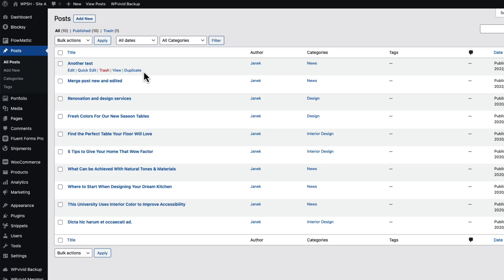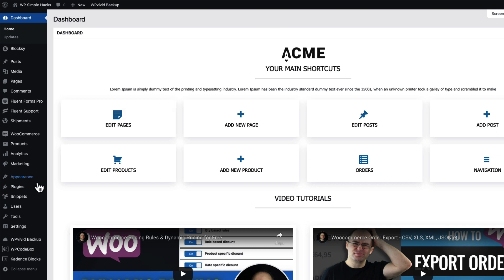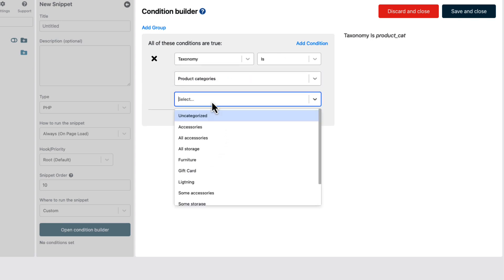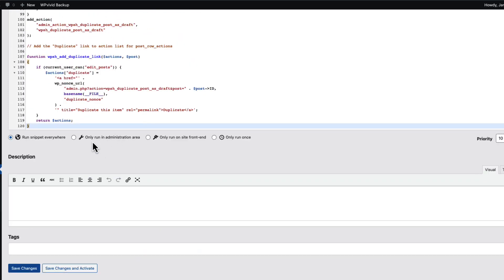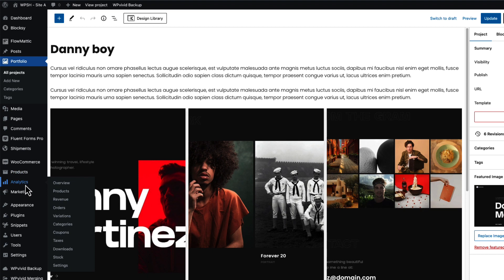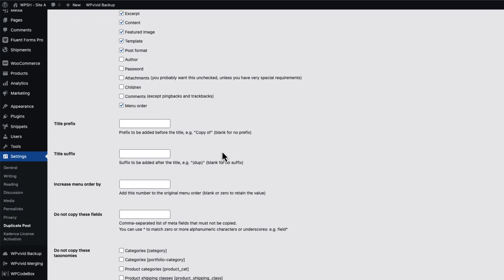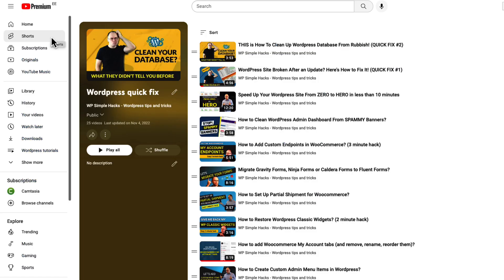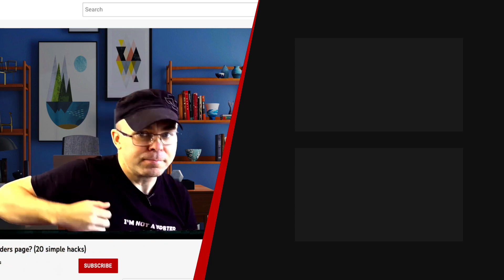How to Duplicate a WordPress Page or Post With a Single Click? | Quick Fix #4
In this video I’m going to show you how to duplicate a WordPress page or post with a single click. Not only is the method really simple, but it will copy all the meta date your post may have (custom fields, featured image etc.)